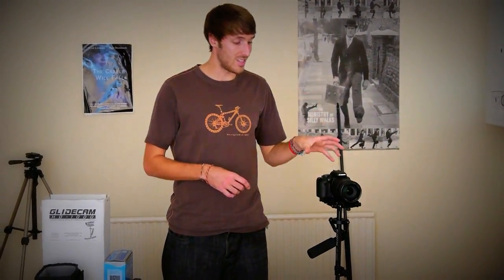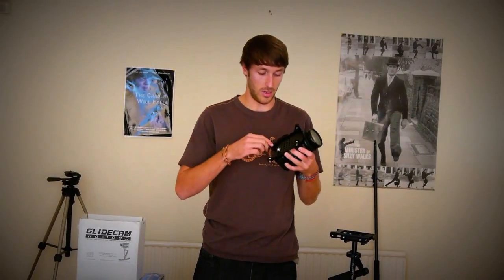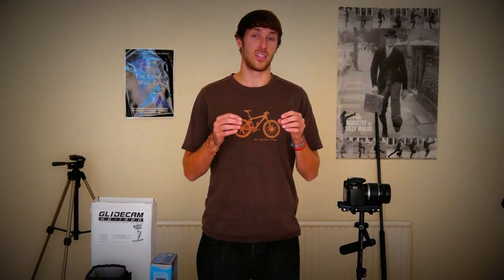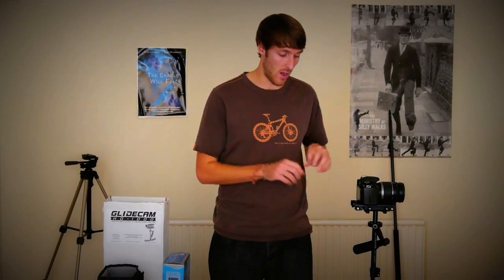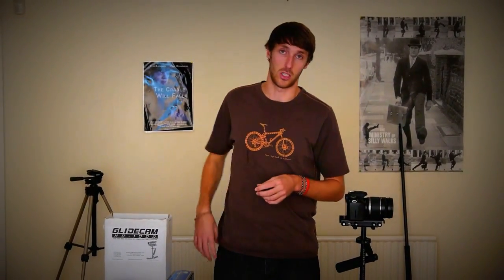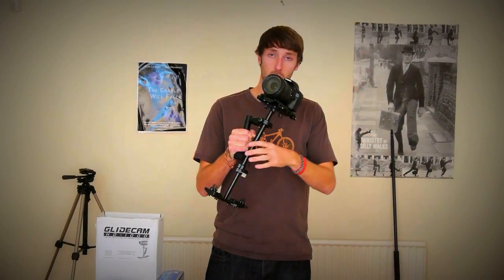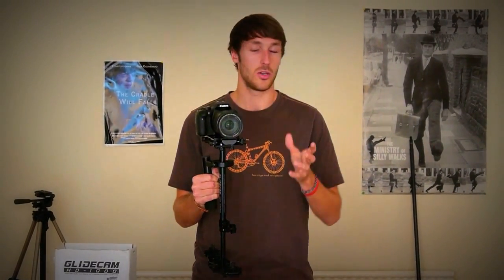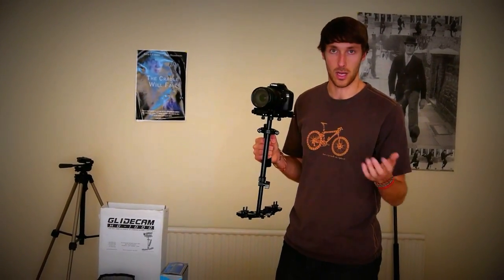Glidecam: How to balance and operate the HD1000 with DSLR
How to balance the Glidecam HD1000 with Canon 550D

I thought I'd give back to the youtube community by giving some glidecam operating and balancing tips and tricks. This is my first how to video and no I did not get paid by glidecam to say any of these nice things.

For more information on my glidecam and a review I did a while back, why not check out my blog at:

Thanks to Jack Kenna for being the cam op and Ant Richardson for recording sound.